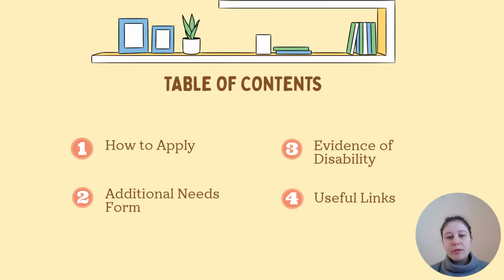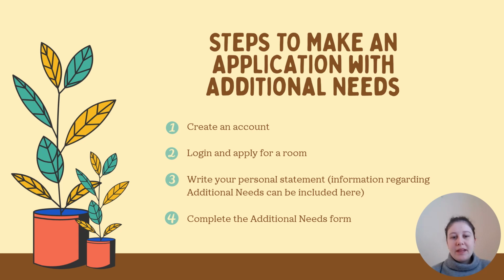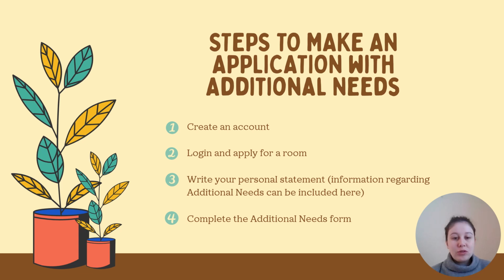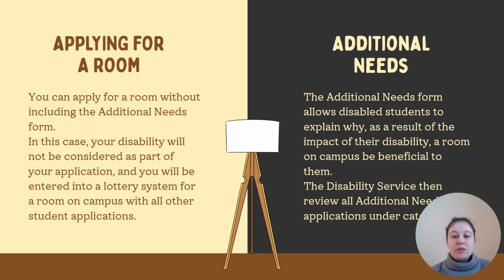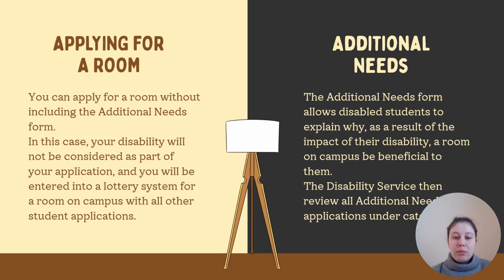How to Apply for Trinity Accommodation with Additional Needs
Disabled students may want the impact of their disability taken into account when applying for housing on campus or in Trinity Hall. Here's how to do that!